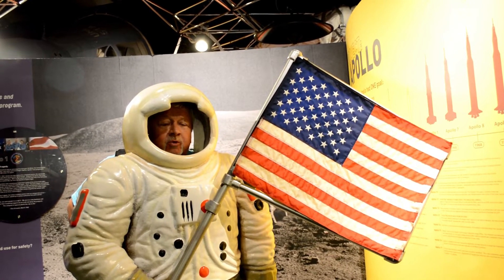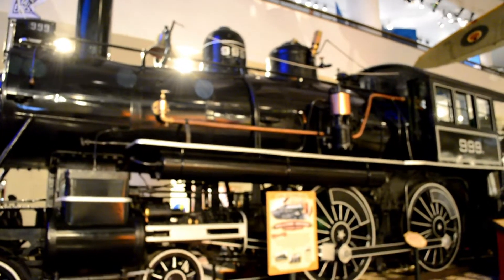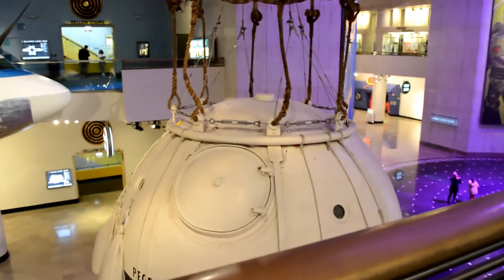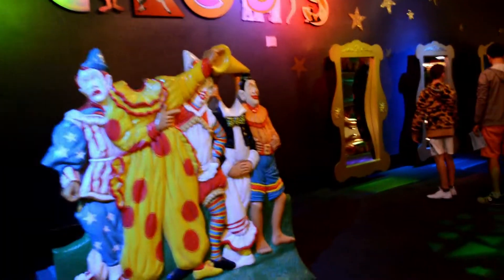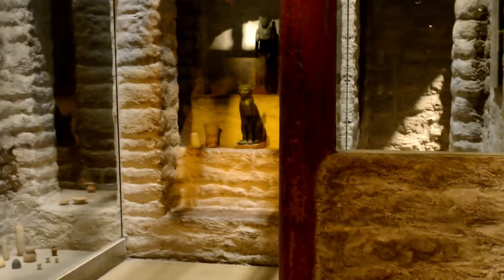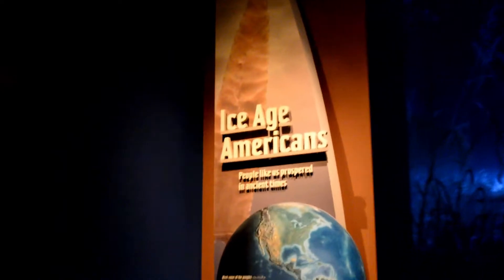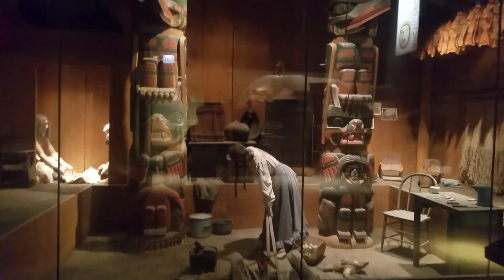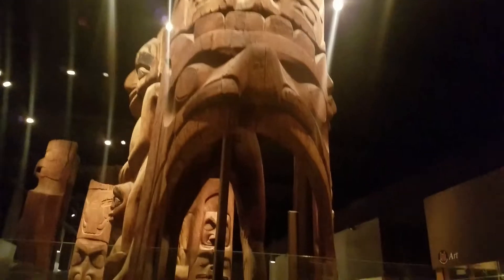Space, Science, Mummies & Indains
Join me as I explore The Field Museum and the Museum of Science and Industry In Chicago. Two days of exploration packed into one.
Hey, Every one Thanks for stopping by my Channel. Join me three times a week as I take you along on Adventures of all magnitudes. There is something here for everyone. Carolina Tony 1560 West Market St. Cheraw S.C. 29520